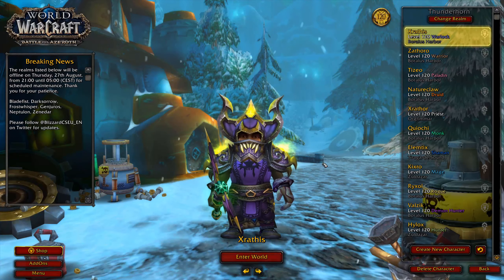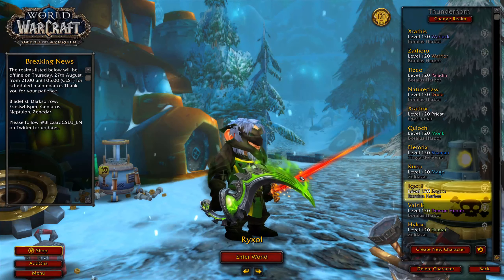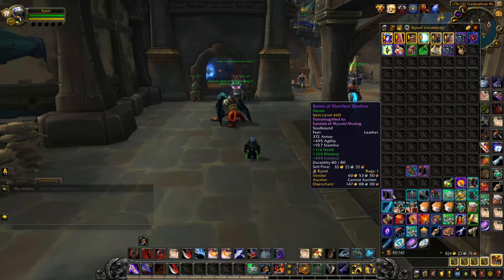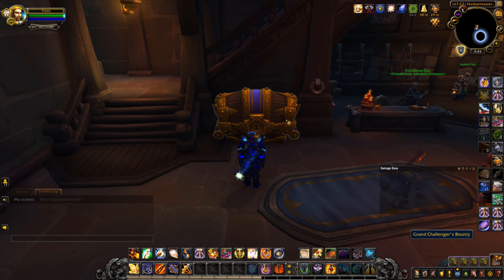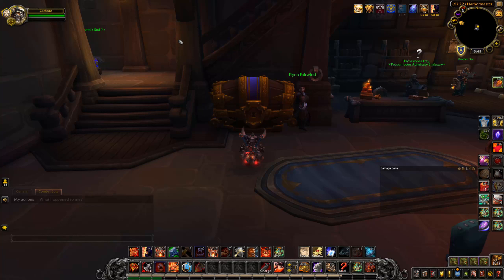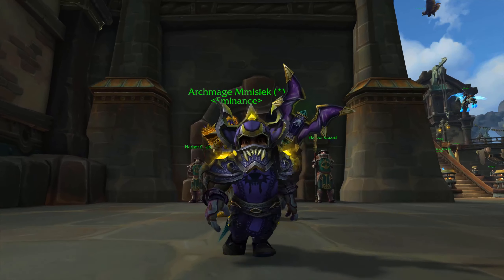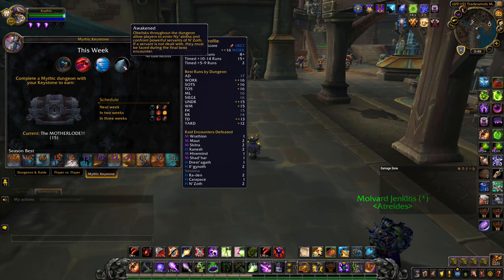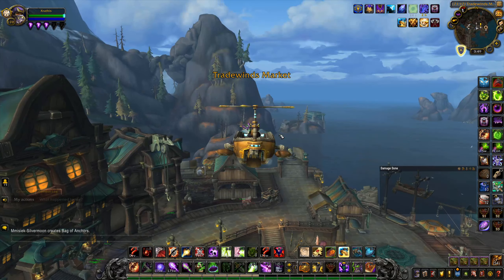I've NEVER Seen These Before! - WoW BFA 8.3 Reset Day Loot #56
Hey guys, I hope you enjoyed watching today's Reset Day Loot video. We opened a total of 5 Chests today which was really nice to see, unfortunately, the PvP Chest on my Warlock contained a low item level reward as I forgot to do my Arena wins, but that's okay. However guys, if you enjoyed today's video then make sure you leave a like, comment down below letting me know what loot you got on your characters this week, and subscribe to the channel in order to see more content like this, thanks all... PEACE! :DDD
Here are the Timestamps:

Rogue: 1:26
Paladin: 3:39
Warrior: 5:16
Warlock (Main): 6:44
⬇ Be sure to check out my *NEW* Official Facebook Gaming Page and Discord Community down below! ⬇